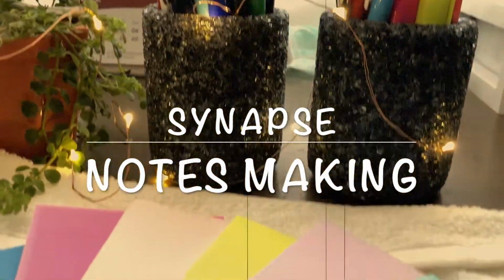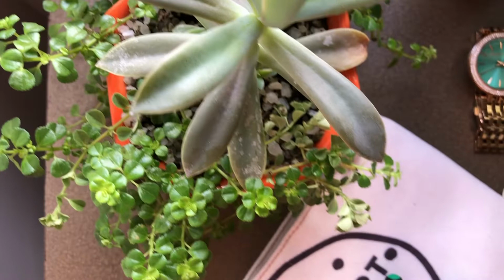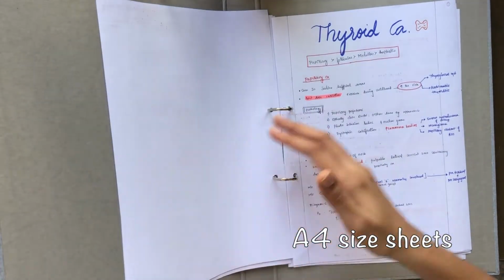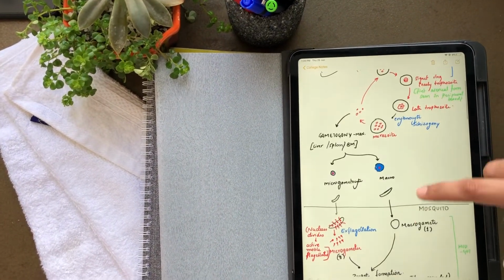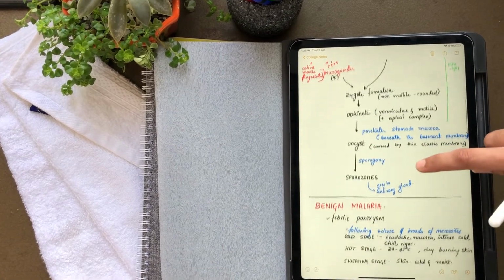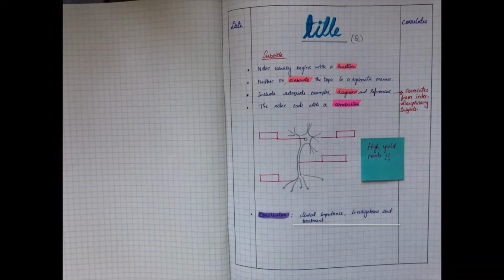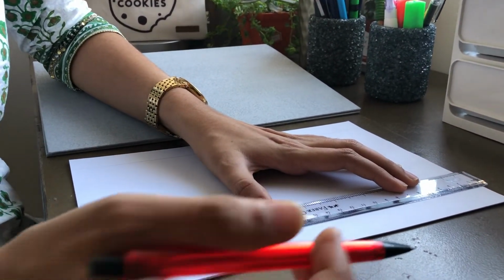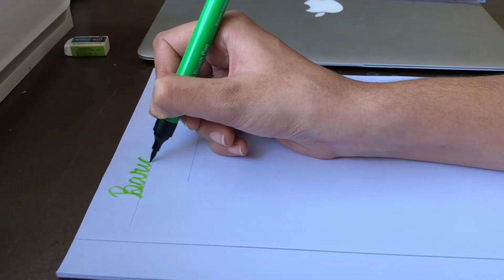Notes Making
The much awaited notes making video!!!